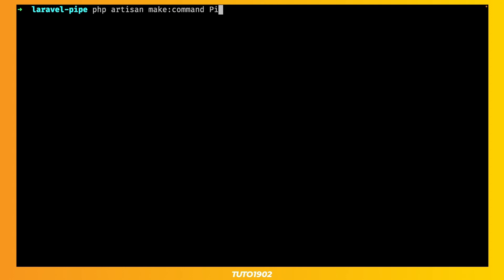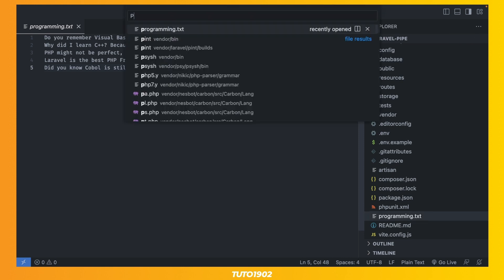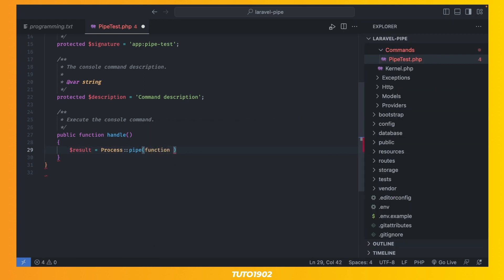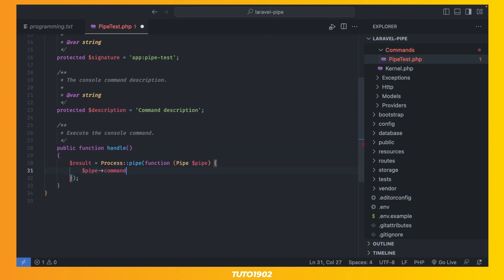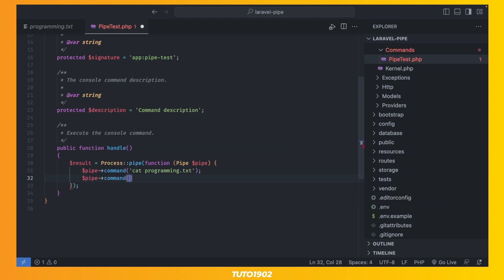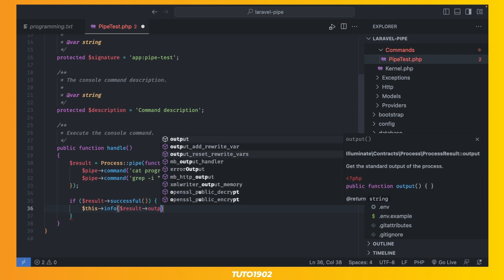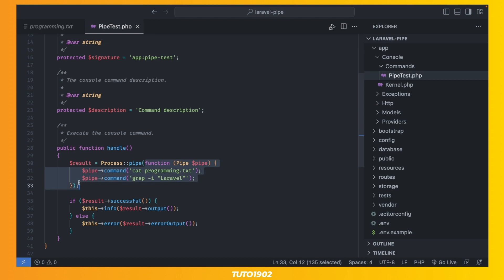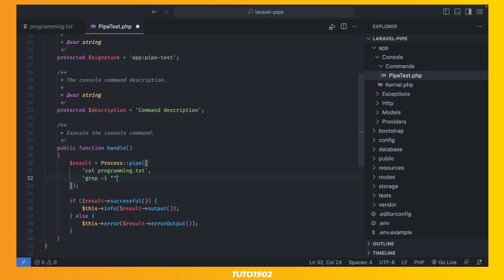Laravel Command Pipelines: Explained for Beginners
In this video, we're going to talk about how to create and use command pipelines in Laravel.
We'll start by discussing what a command pipeline is and how it works, before moving on to show you how to create and use a basic command pipeline.

00:00 - Intro
00:13 - Laravel Pipes
01:15 - Outro

Latest discord member: excellenci_media♯0